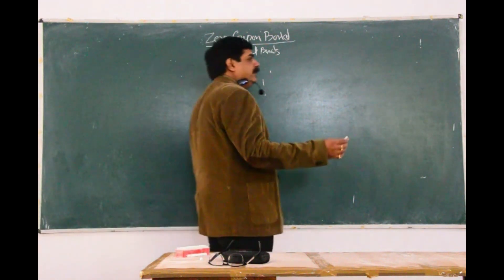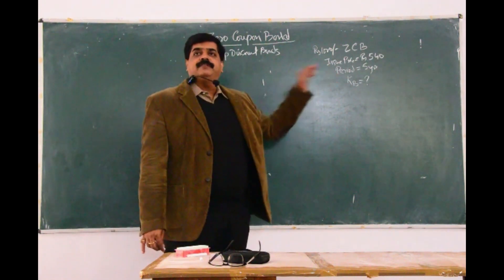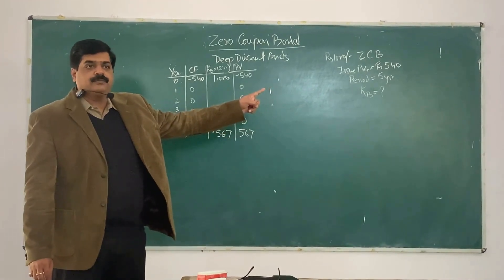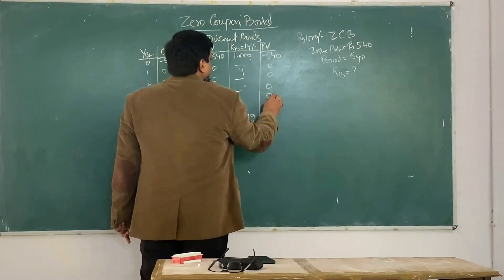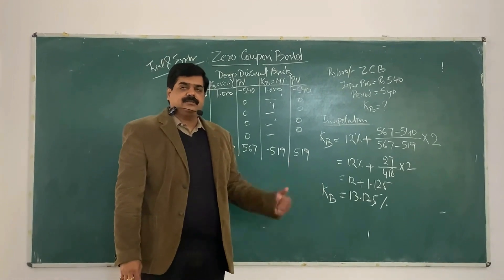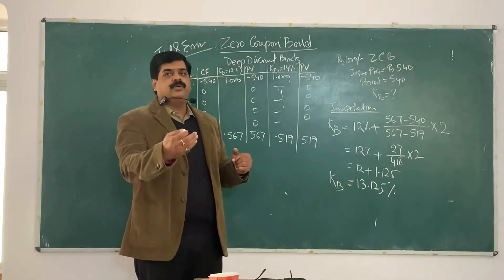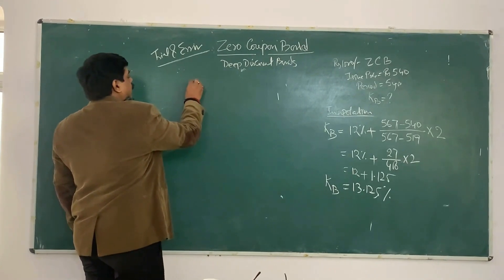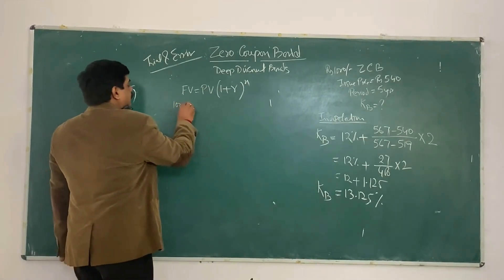Cost of Debts: Zero Coupon bonds/Deep Discount Bonds (Financial Management)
Financial Management comprises of three financial decisions-
1) Financing Decision
2) Investment Decision
3)Dividend Decision
The video lectures on Financial Management will cover all decision making topics related to above decisions.
Under financing decision following topics are covered- leverage operating_leverage financial finance EBIT-EPS_Analysis
Under Investment Decision following topics are covered- annuity annuityinvestment annuities capitalbudgeting accounting profit_vs_Cash flow